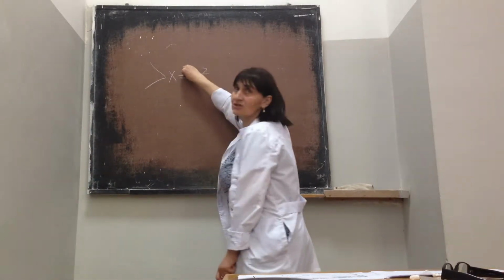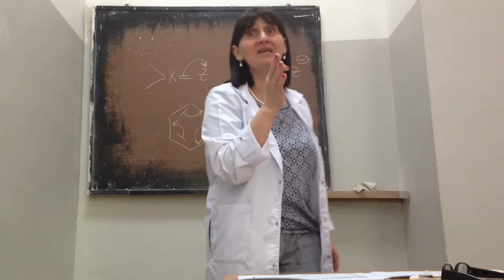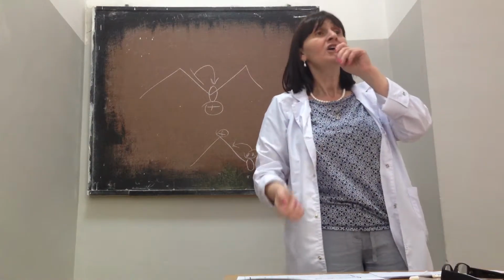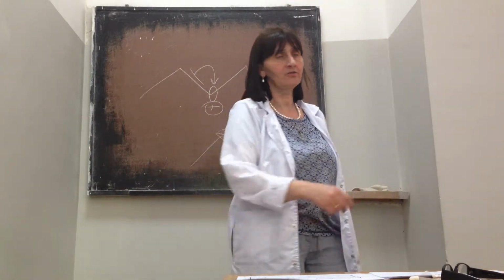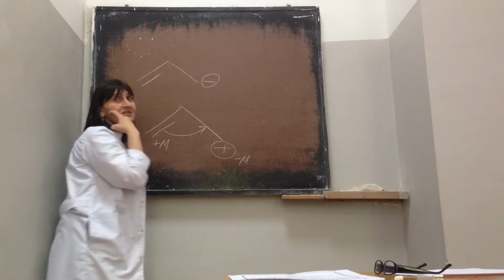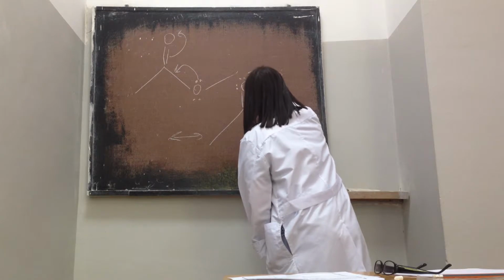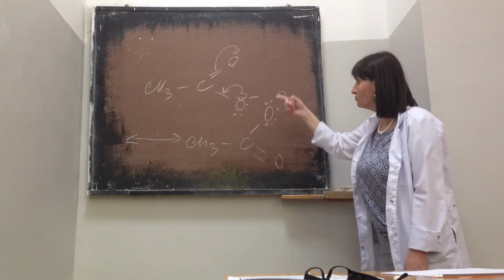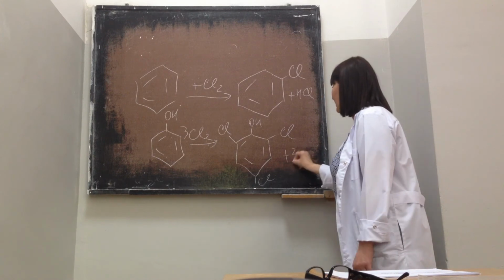indective and isomerise2